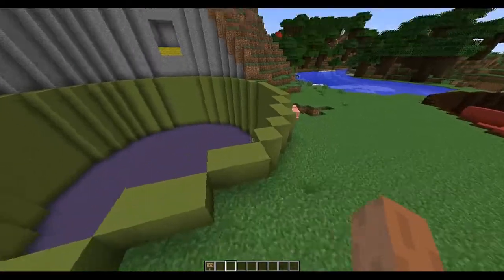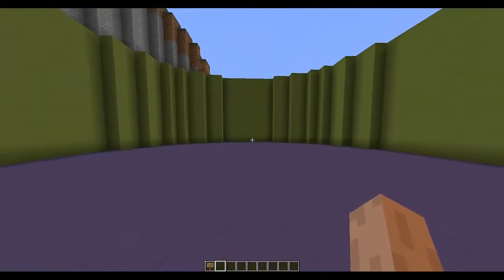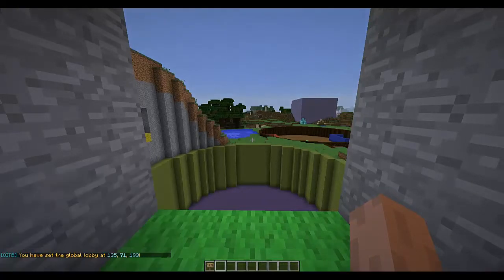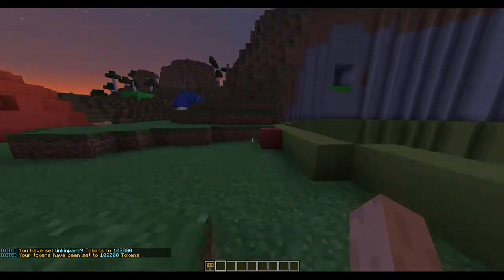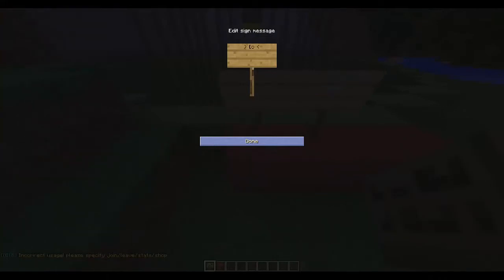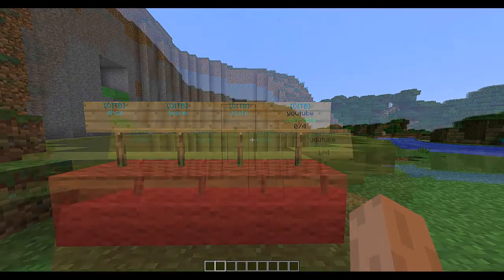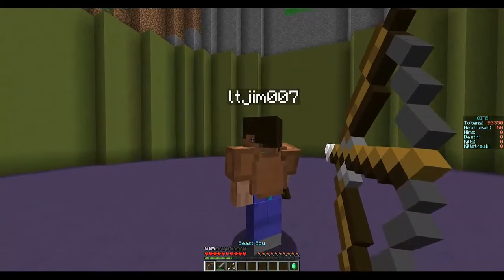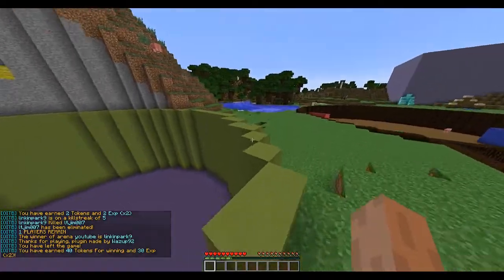Minecraft Bukkit Plugin - One In The Battle - Tutorial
▬▬▬▬▬▬▬▬▬▬▬▬▬   Info  ▬▬▬▬▬▬▬▬▬▬▬▬▬▬
Add me on Skype: LtJim007